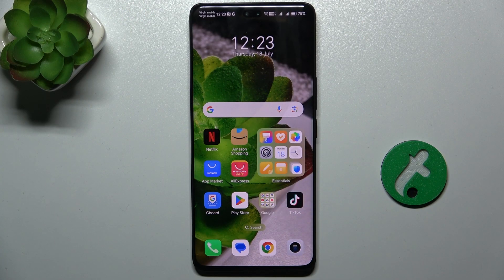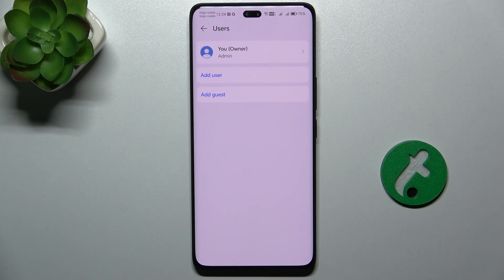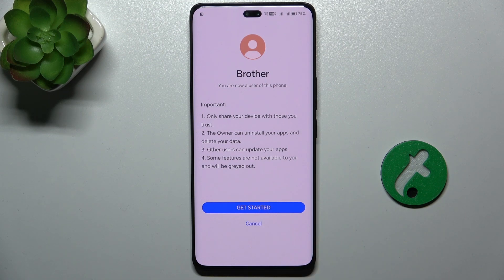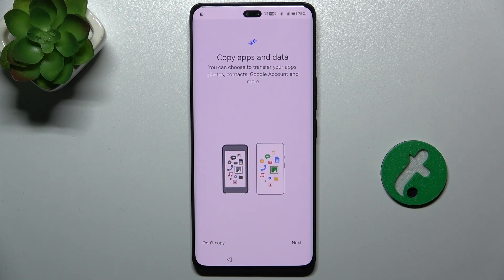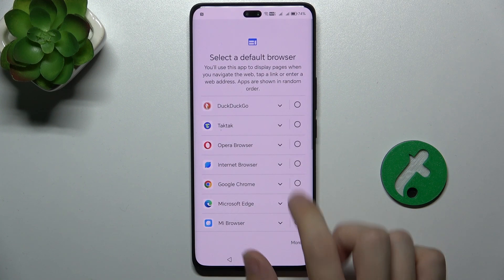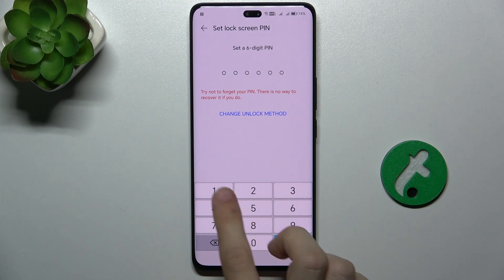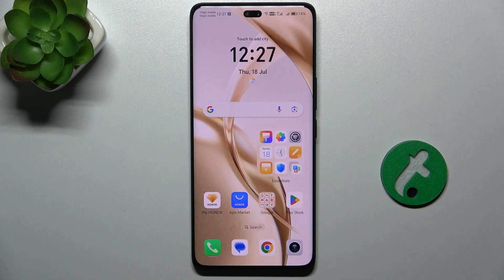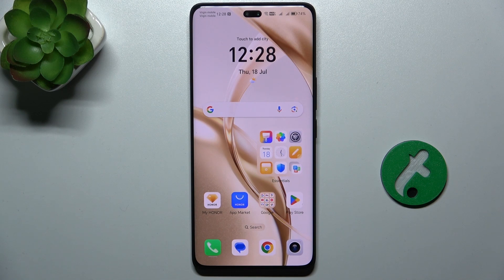Honor 200 Pro - How to Create Another User Account - Manage Multiple Profiles on Your Device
In this tutorial, we’ll show you how to create another user account on your Honor 200 Pro smartphone. Adding a new user account allows you to manage multiple profiles on a single device, making it easier to share your phone with family members or create separate work and personal environments. We’ll guide you through accessing user account settings, creating and configuring a new profile, and switching between accounts seamlessly. Join us as we explore how to set up and manage multiple user accounts on your Honor 200 Pro for a more versatile device experience.

How to access and set up a new user account on your Honor 200 Pro
Steps to configure and manage multiple user profiles for different needs on the Honor 200 Pro
How to switch between user accounts and ensure a personalized experience for each profile
Tips for managing user settings and privacy when sharing your Honor 200 Pro with others
How to troubleshoot common issues with creating or switching user accounts on the Honor 200 Pro